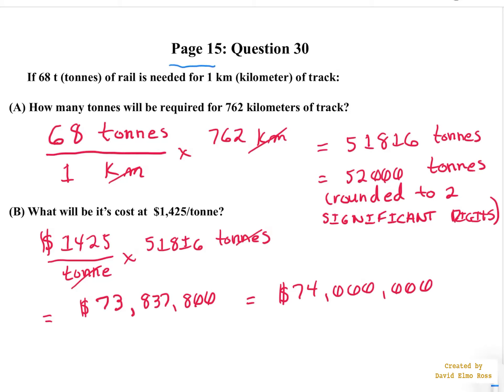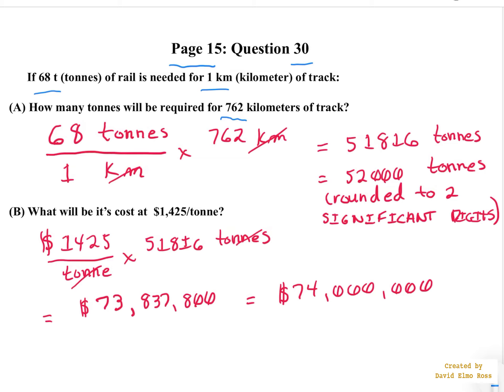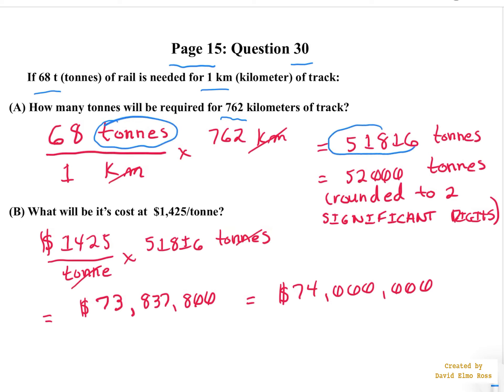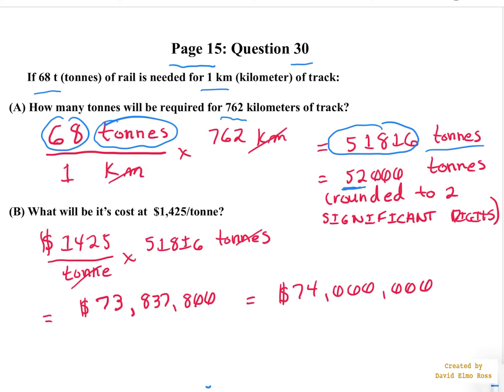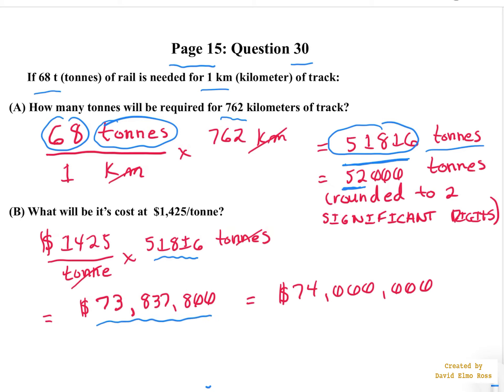Page15 Question 30